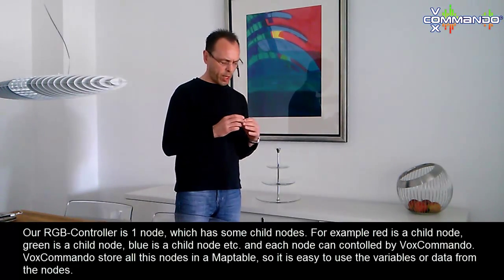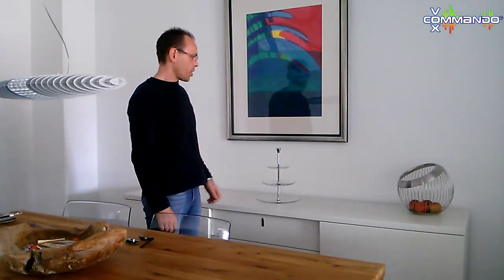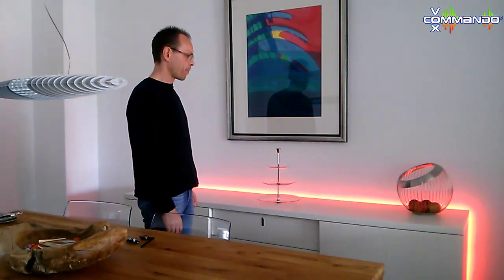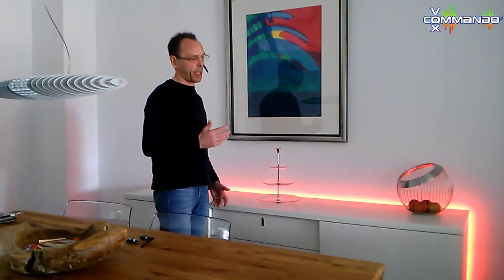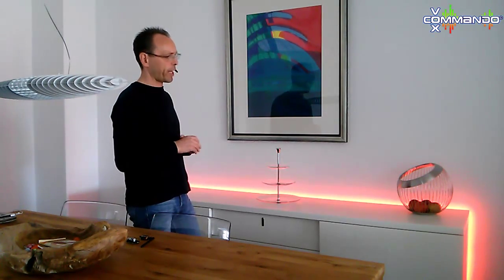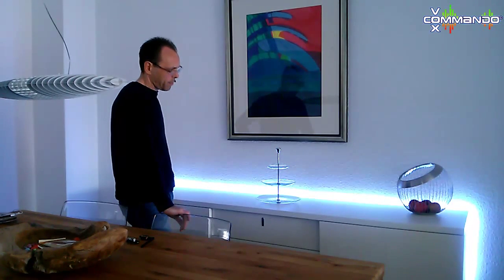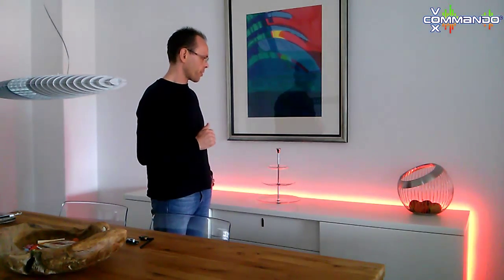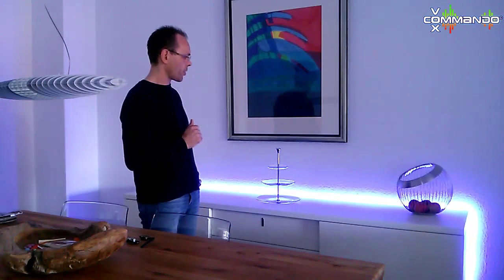VoxCommando RGB Controller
to build the serial gateway
You need also the RGB controller PCB board - you can ask for in VC Forum